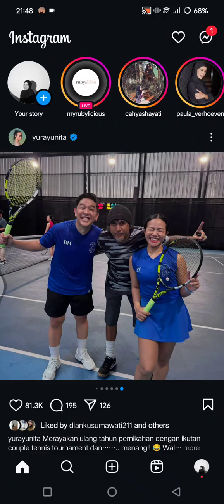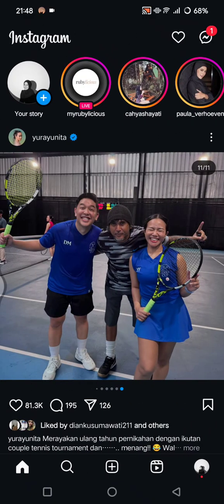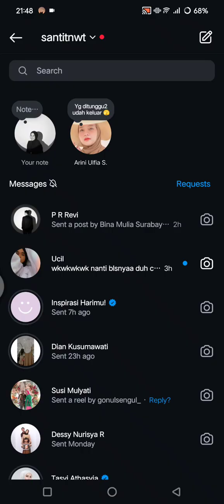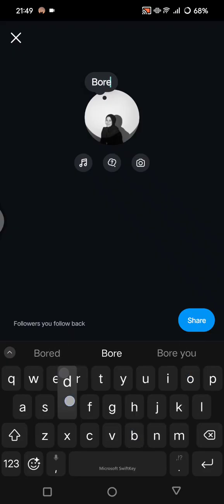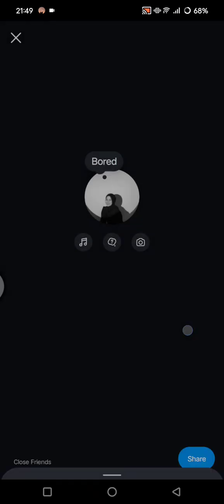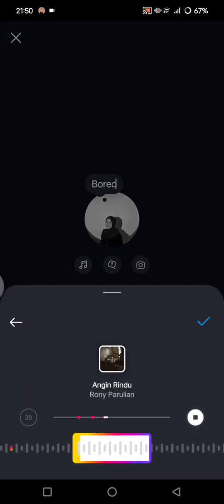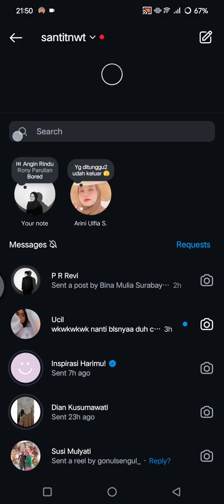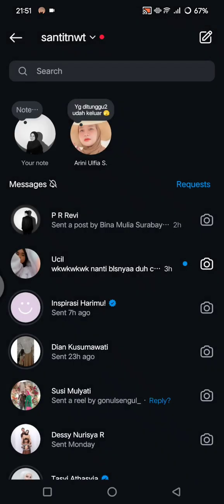How to Use Instagram Notes: Share Quick Updates with Your Friends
Instagram Notes is the perfect feature for sharing quick updates, thoughts, or announcements directly in your friends' inboxes. In this tutorial, I’ll guide you step-by-step on how to use Instagram Notes to express yourself and engage with your audience